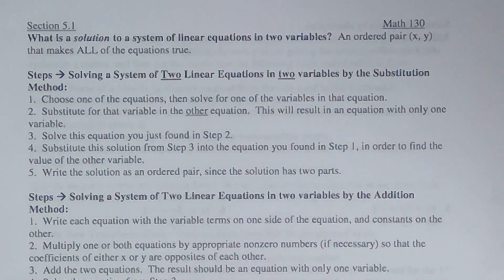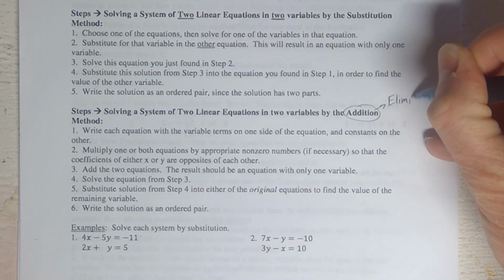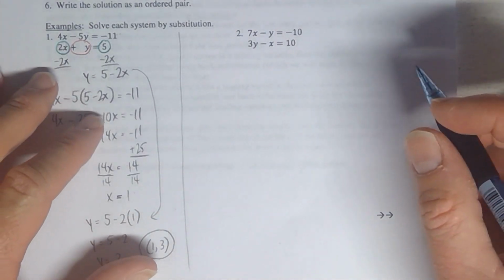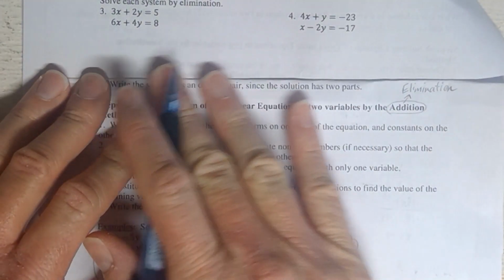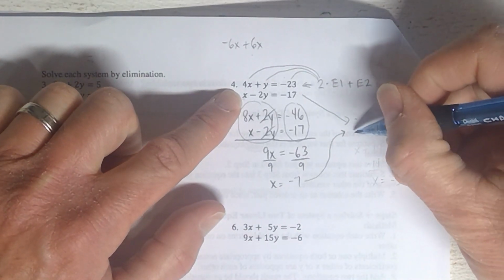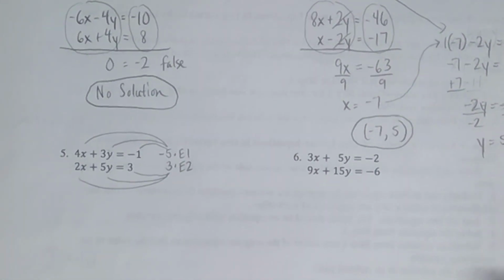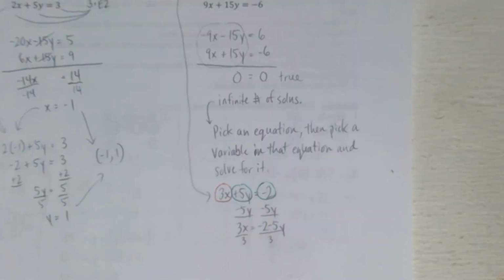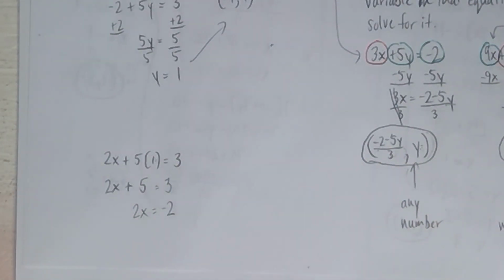Math 130 Section 5.1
Systems of 2 Linear Equations with 2 Variables